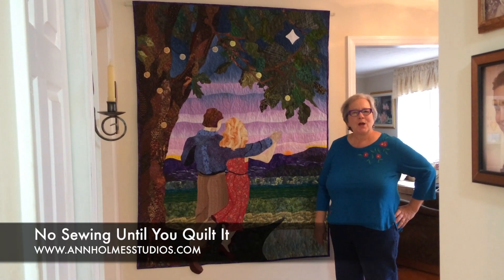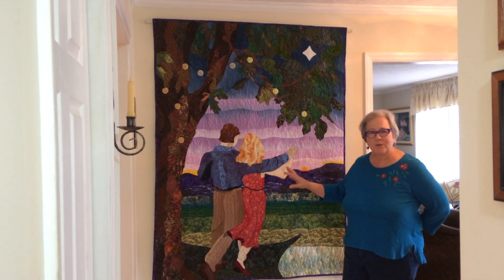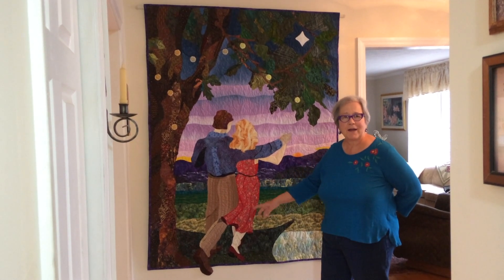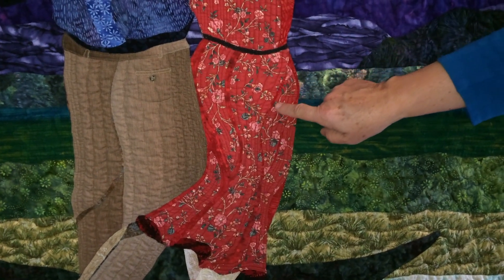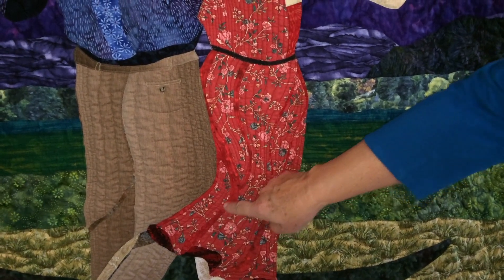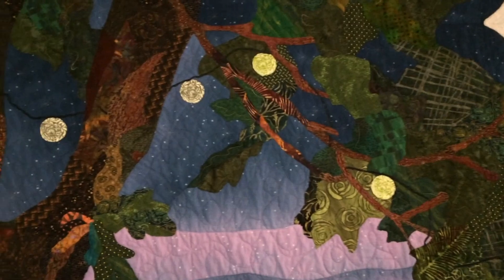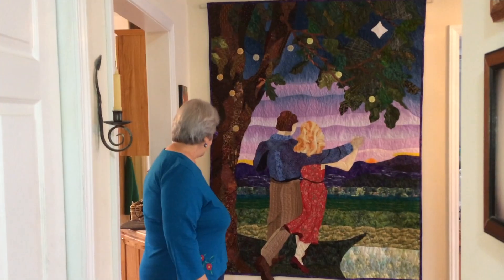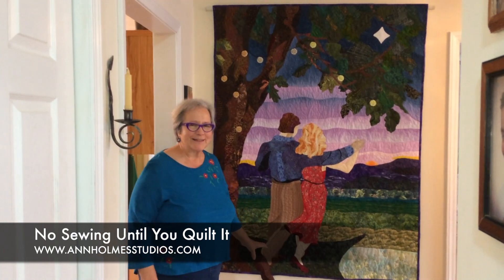Finished Project: Dance Til Dawn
We finished Dance Til Dawn! Thank you to everyone who reached out with words of encouragement as we tackled this complicated project. We hope you like the final result. Despite the challenges, this wall hanging brought us much joy.